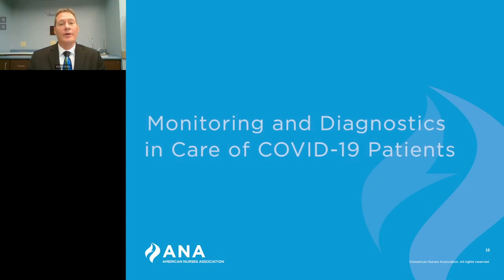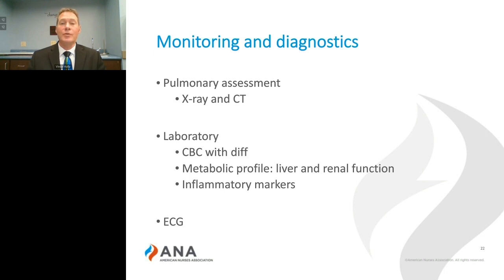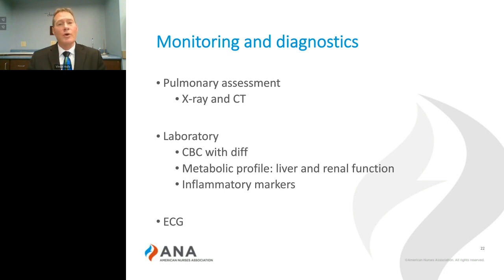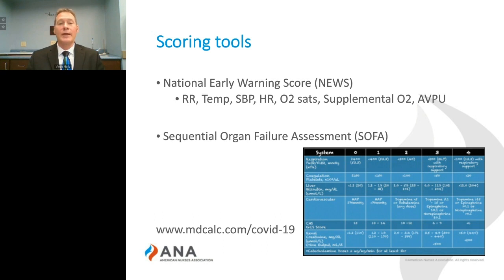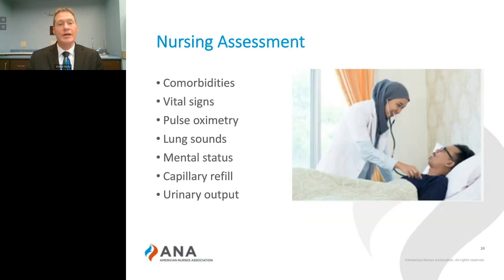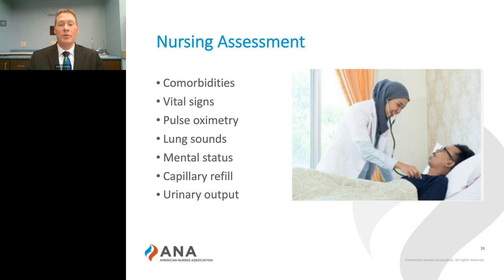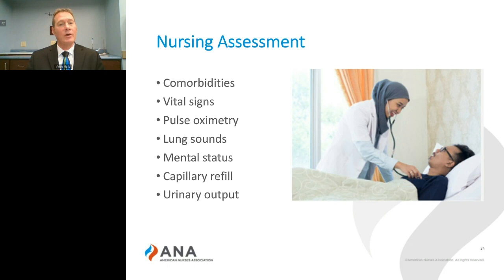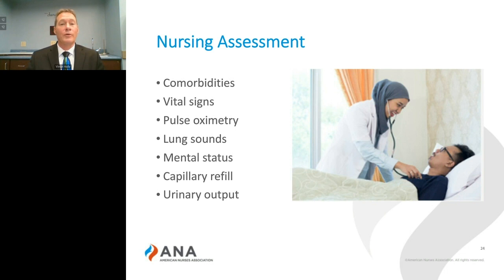Monitoring and Diagnostics in Care of COVID-19 Patients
This 5 minute quick video covers the lab tests, scoring tools and nursing assessment important in the care of the COVID-19 patients.

Presenter: Vince Holly, MSN, RN, CCRN, CCNS, ACNS-BC, Critical Care Clinical Nurse Specialist (CNS), Indiana University Health Bloomington Hospital